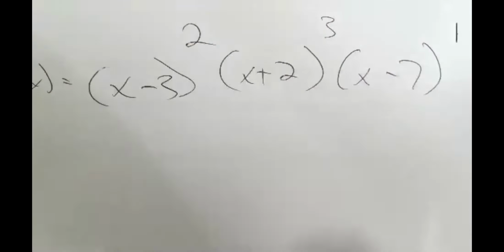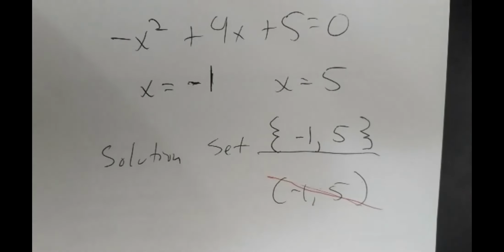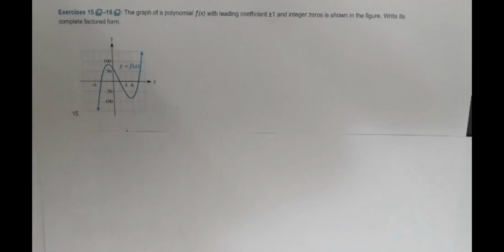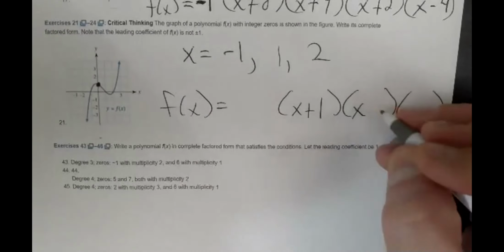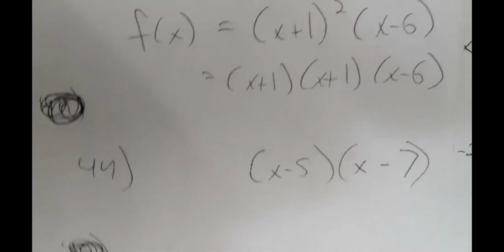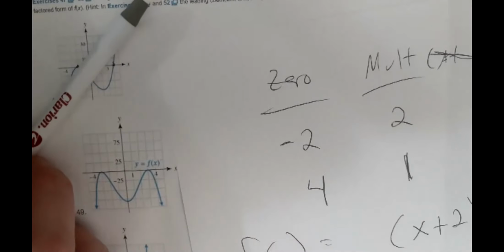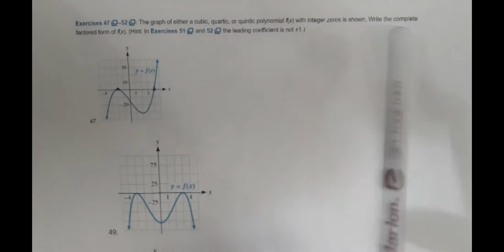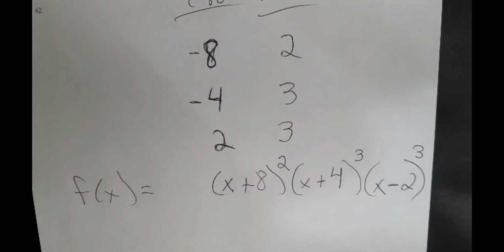Algebra Express 11/9/20